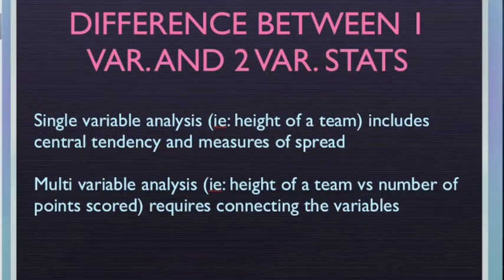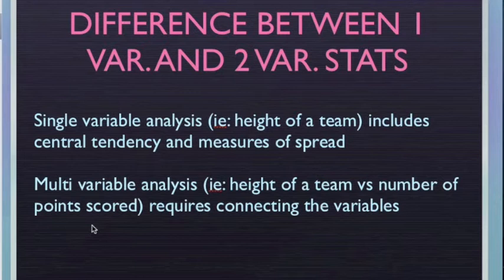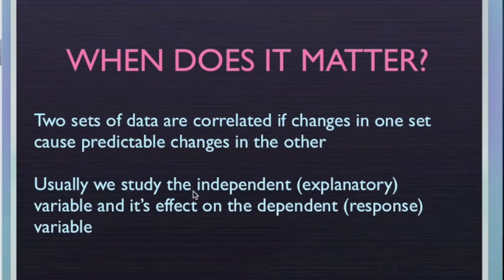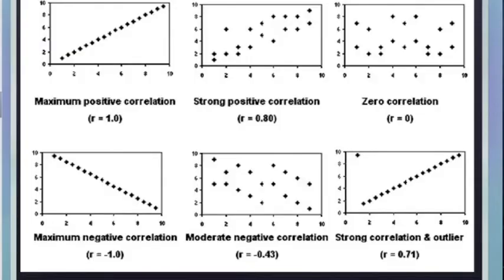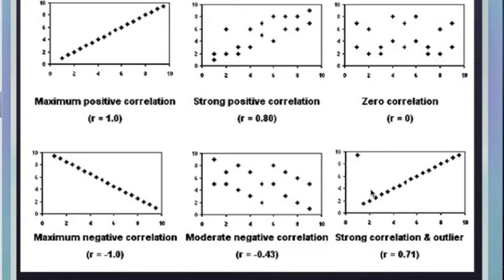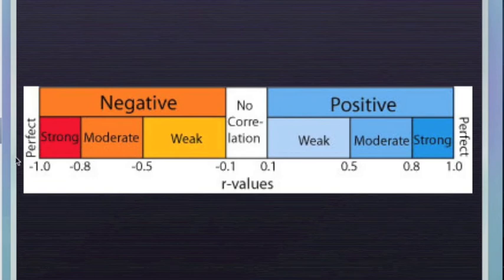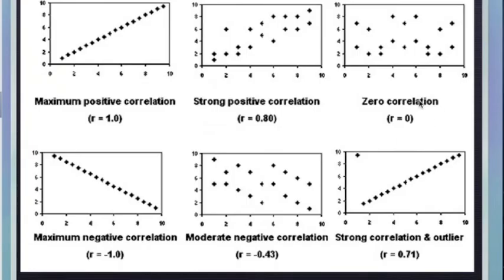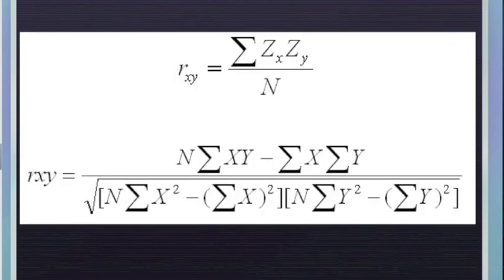Lesson 7 and 8 Scatter Plots and Correlation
This lesson will discuss scatter plots and the different types of correlation that can occur when comparing two sets of data